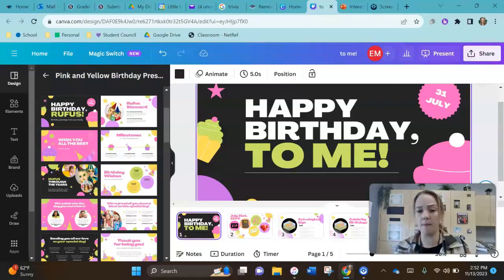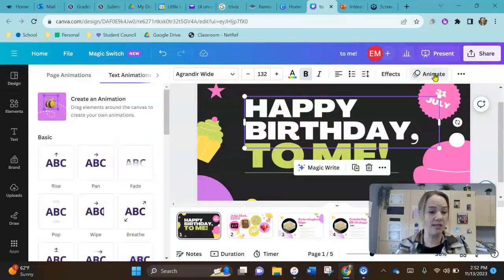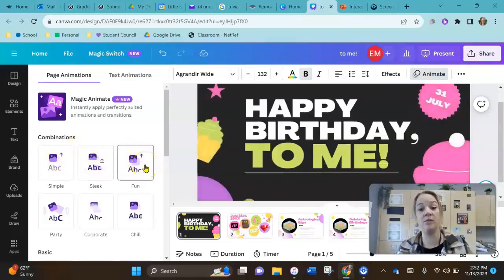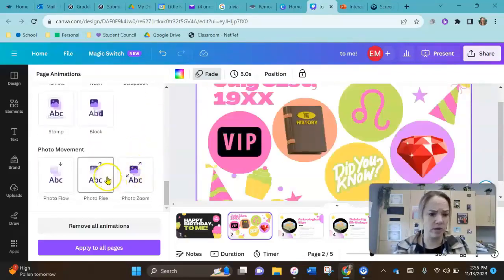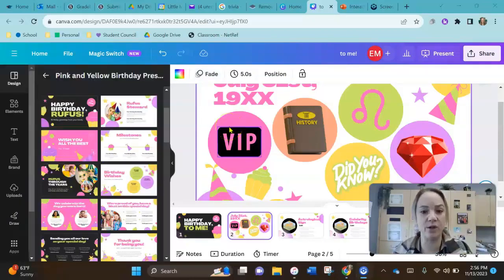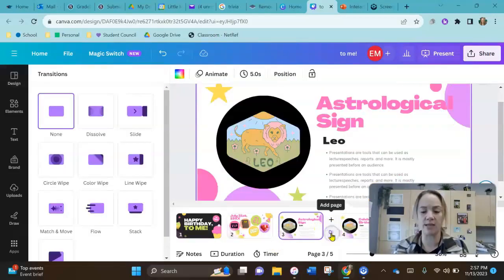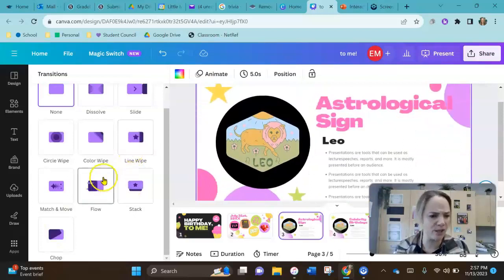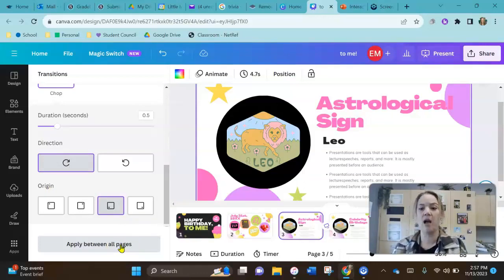Canva Presentation Tutorial-4